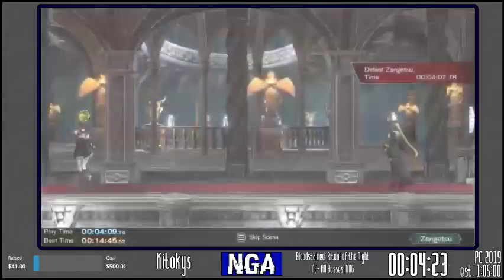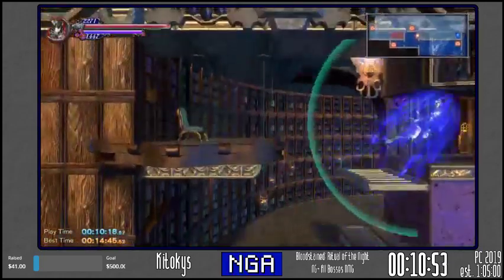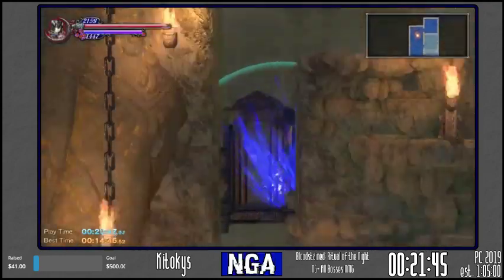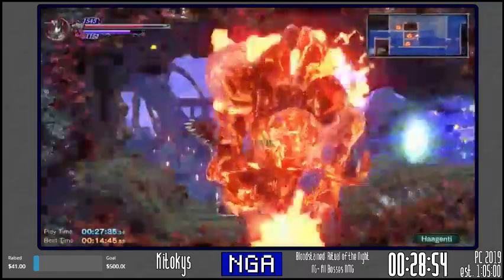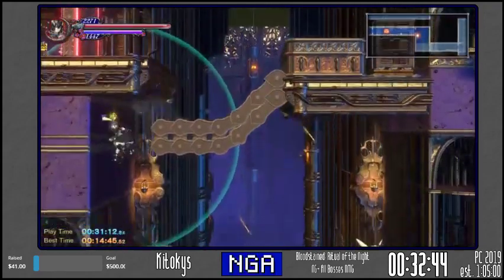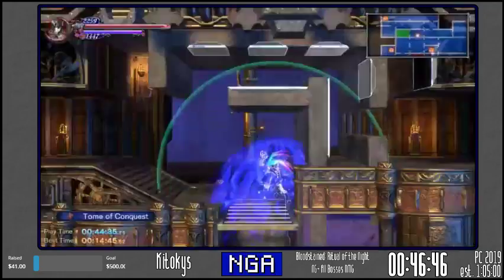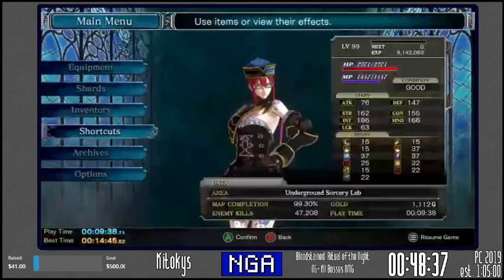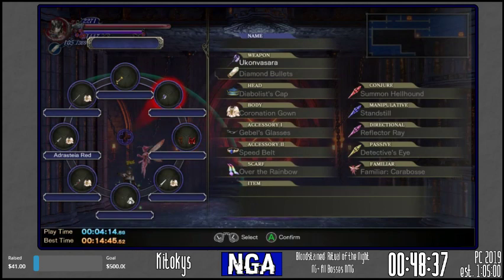NoGA 4 Bloodstained Ritual of the Night All Bosses NMG NG by Kitokys